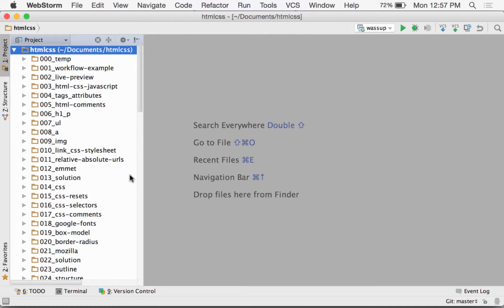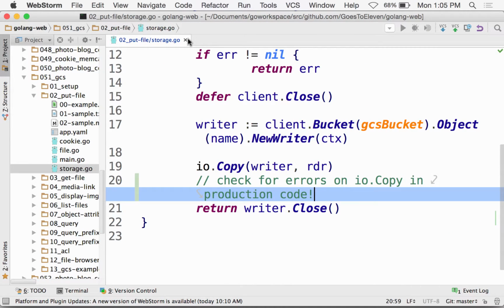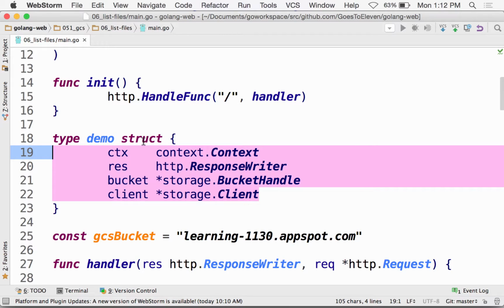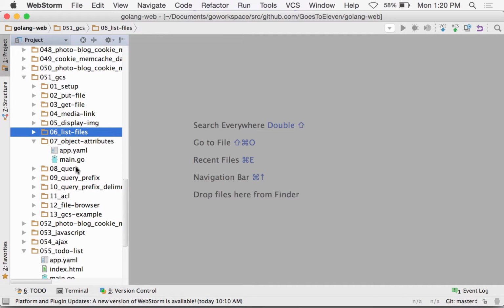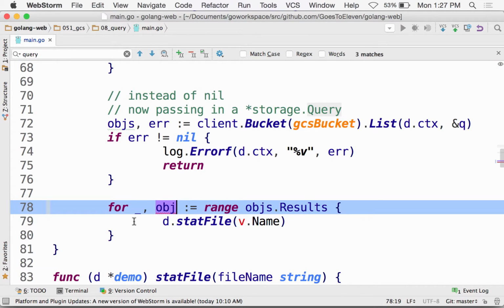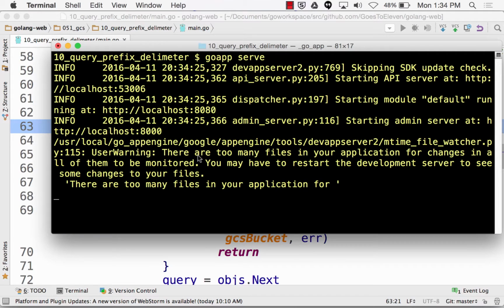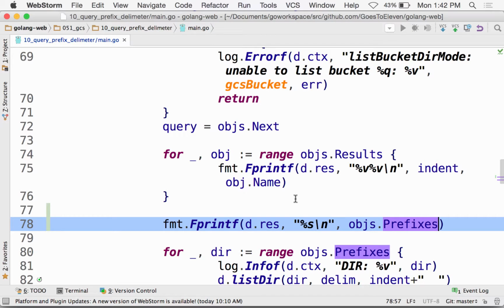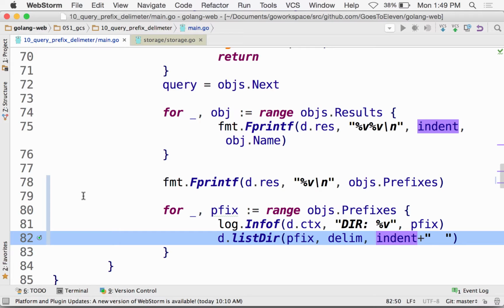Google Cloud Storage Queries